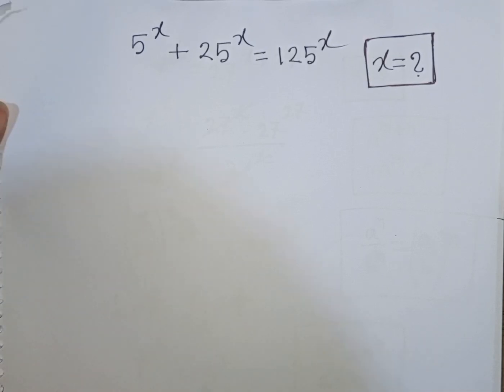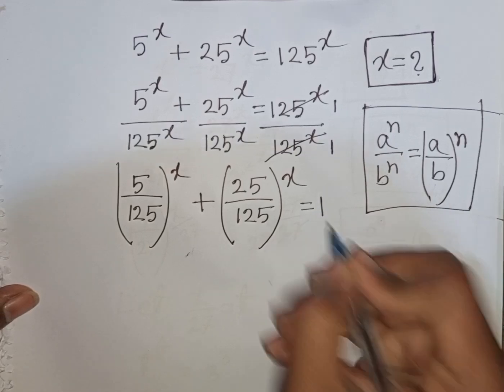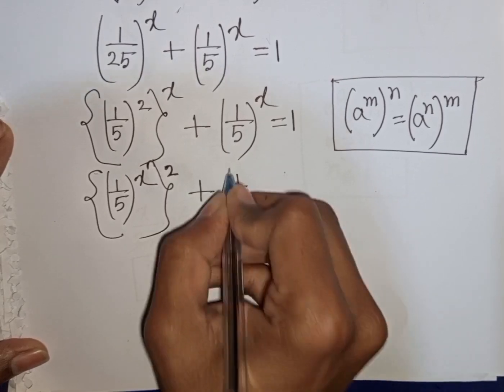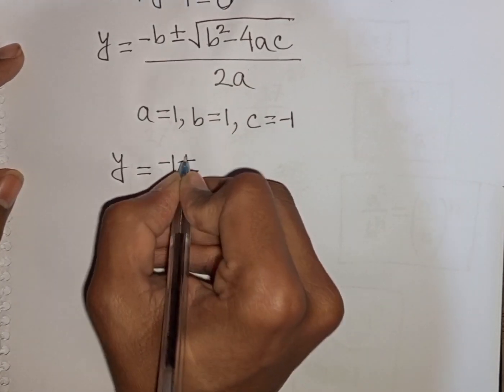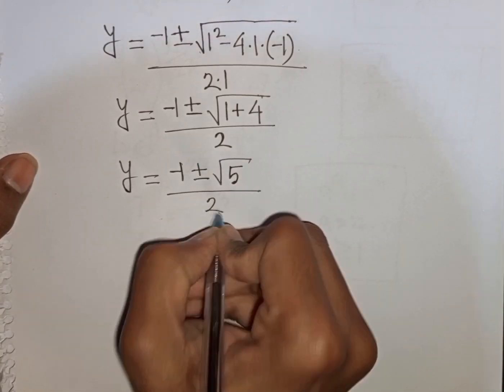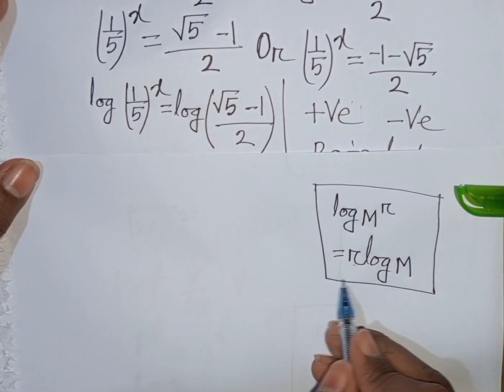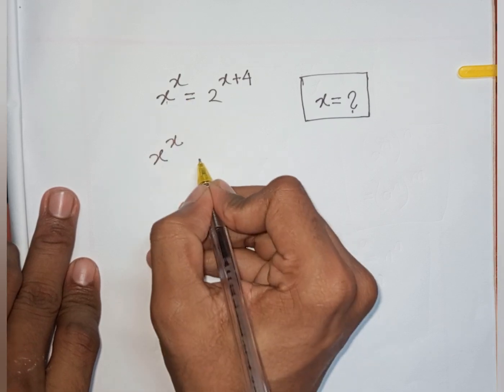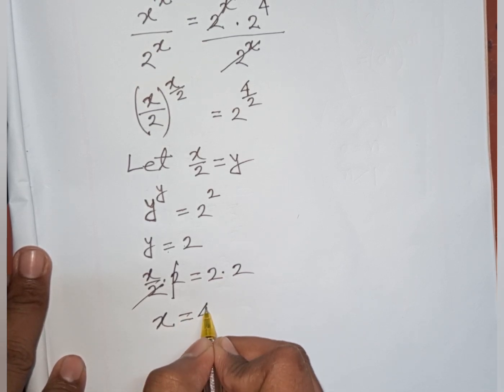Math Exponential Equation Solution